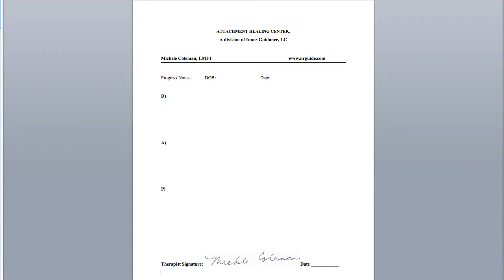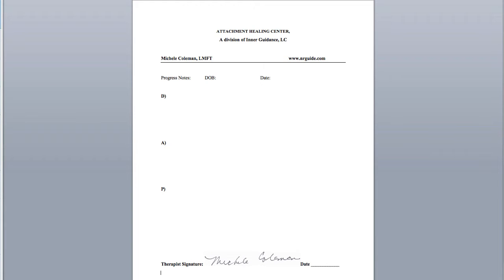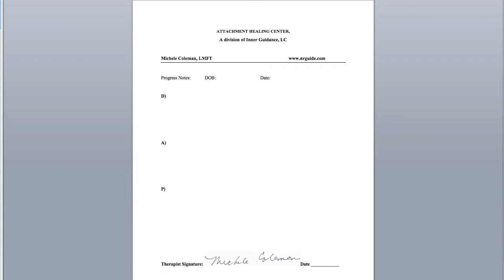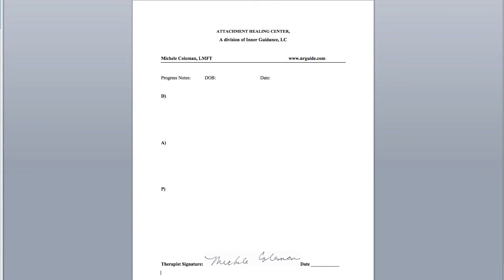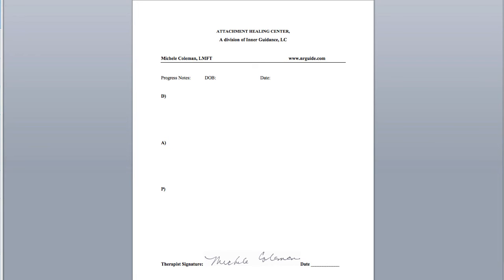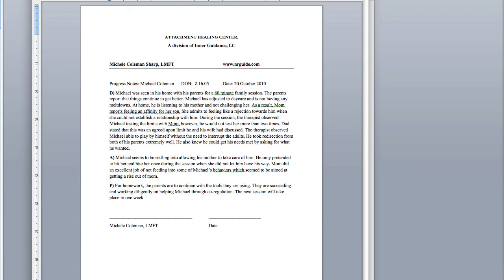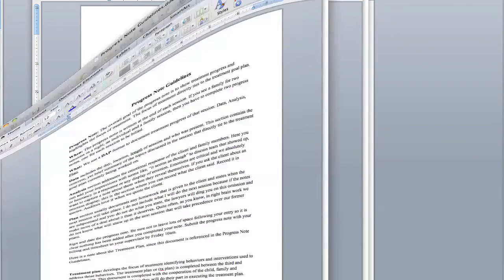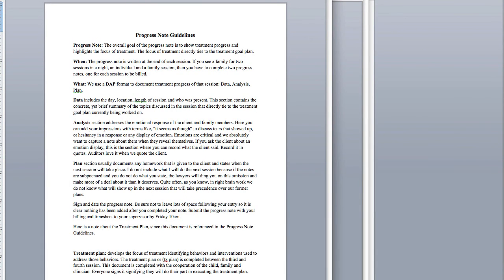Progress Note Tutorial.mp4